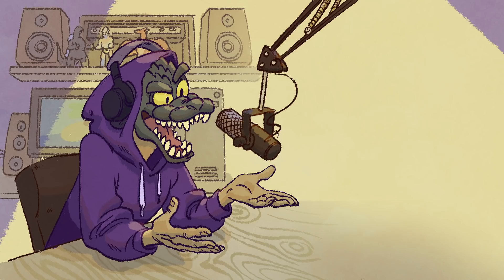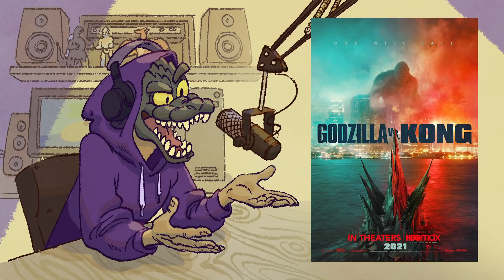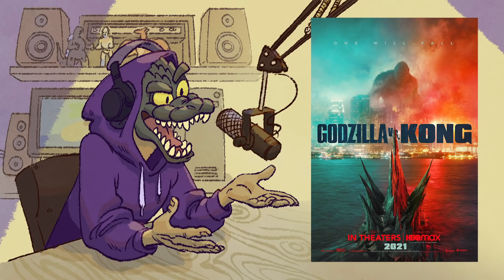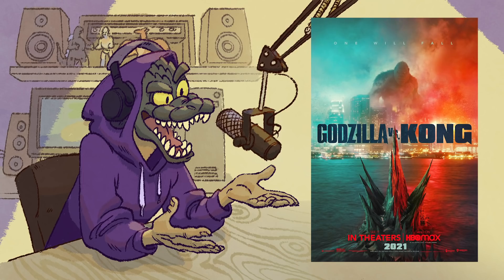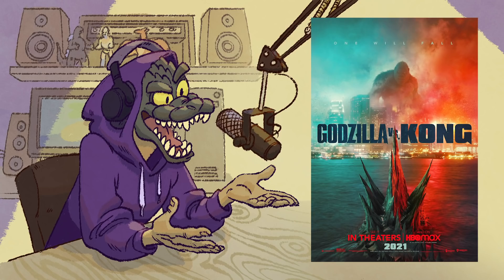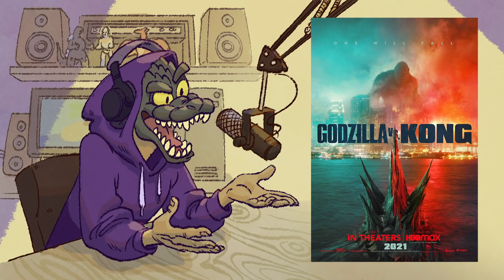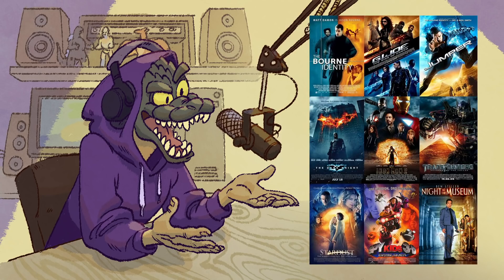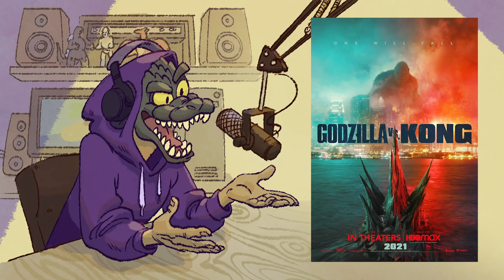"Godzilla vs Kong" Poster Reaction! - Monster Island Babble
I've been planning to launch this "podcast" since 2019 but here it finally is! An unscripted show where I just shoot the shit; sometimes alone, sometimes with others. This episode: a reaction video! The "Godzilla vs Kong" poster dropped today! These are my initial thoughts and constructive criticisms.

Art by DJCrumrine